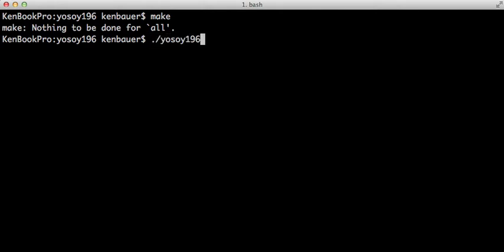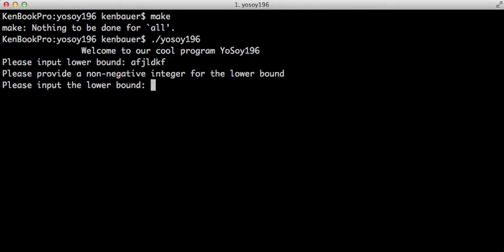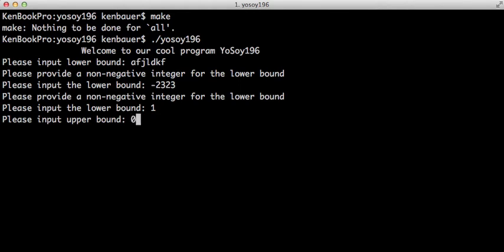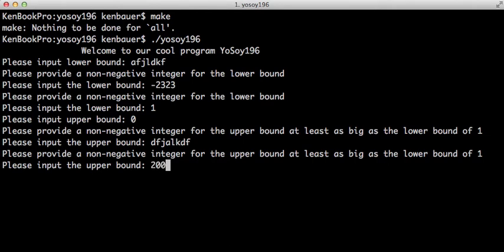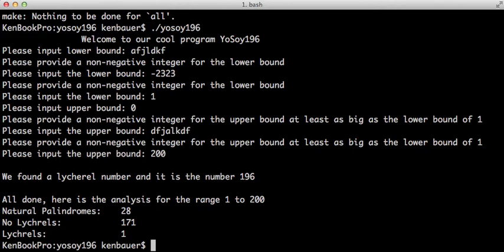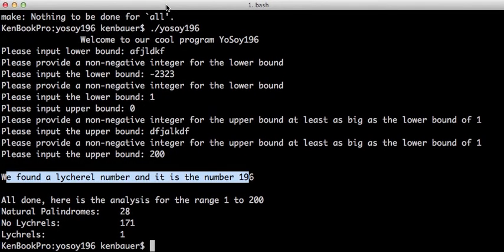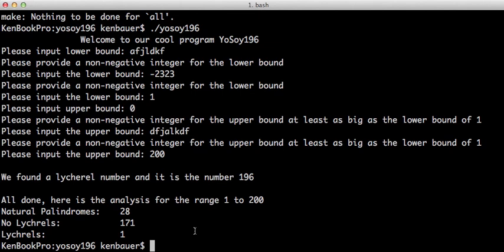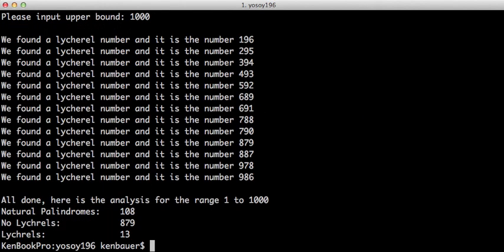Yo Soy 196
Demo of running the activity for Yo Soy 196. The output should be similar for the Python group.